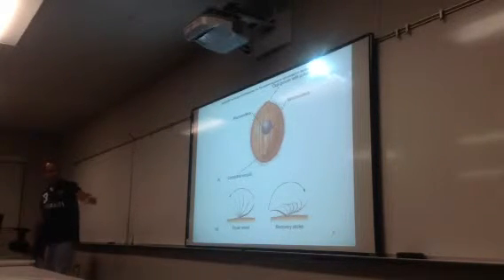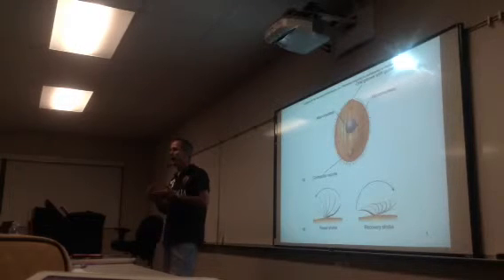MB lecture 3-30